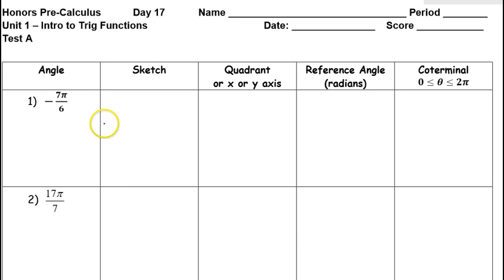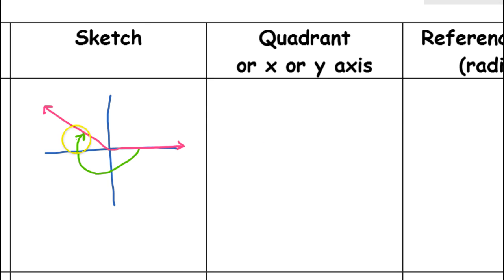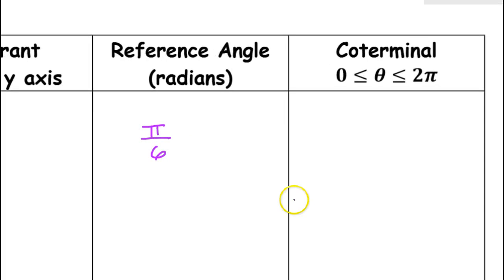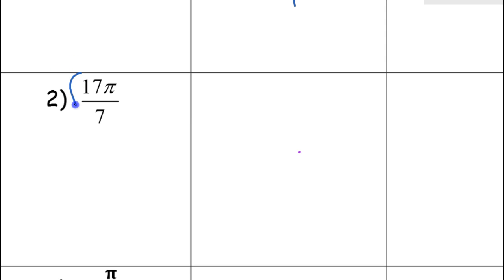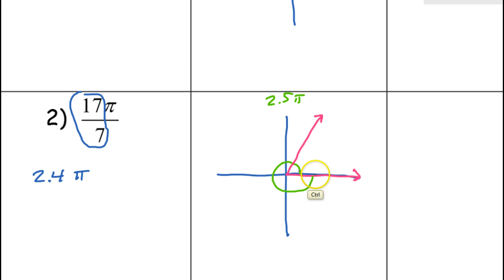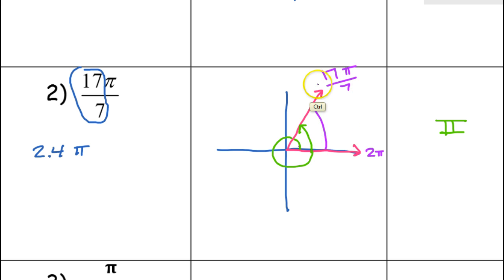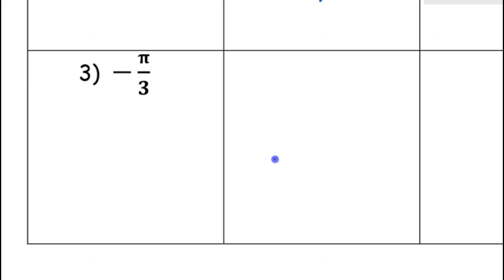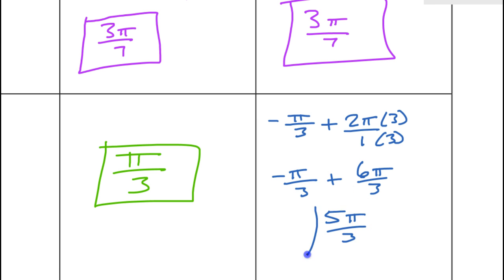Test A (1 to 3) Given radians, sketch, reference angle, coterminal angle